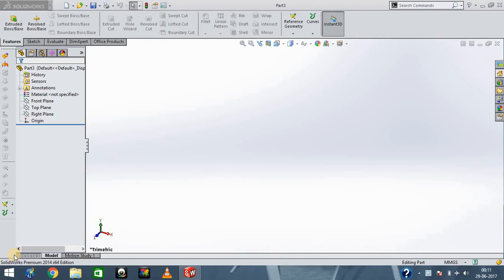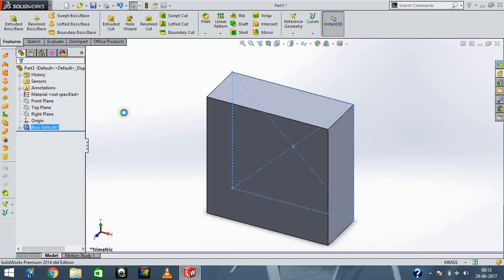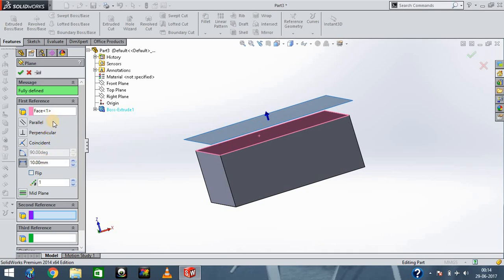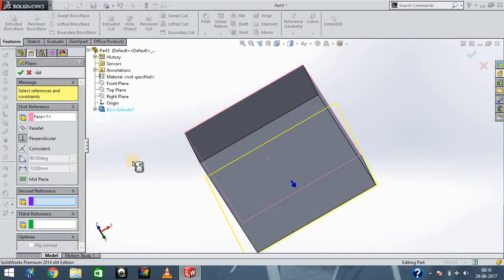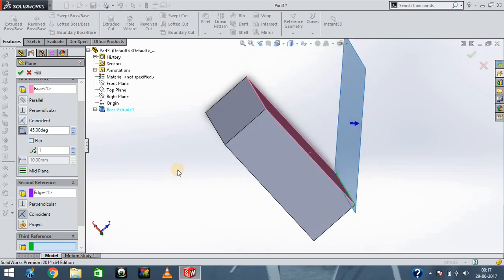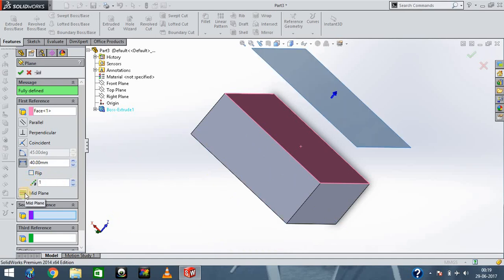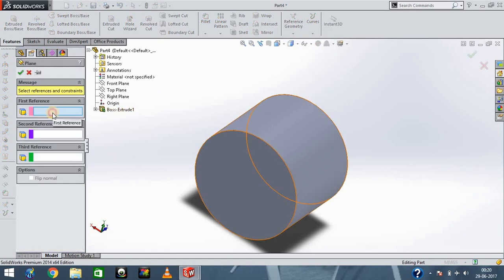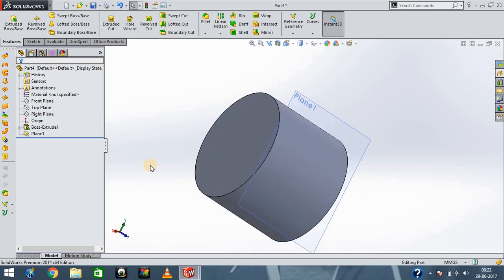Solid Works - Video_7 - Creating Reference Geometries